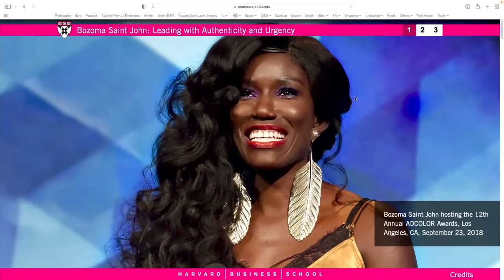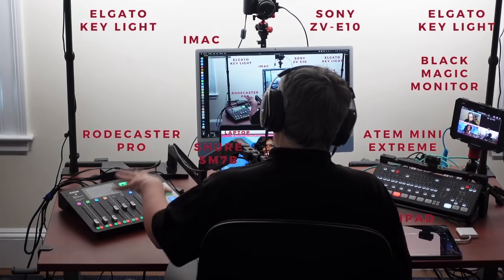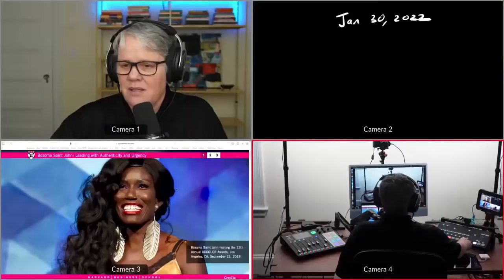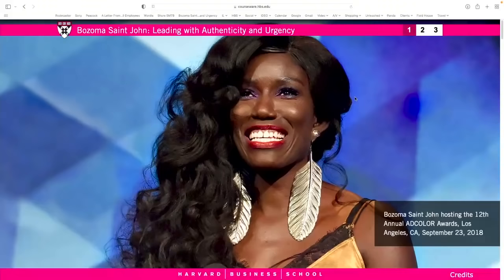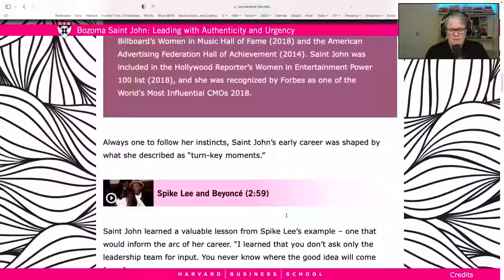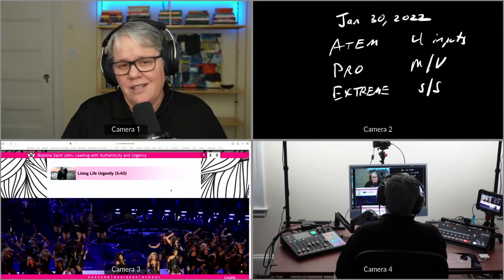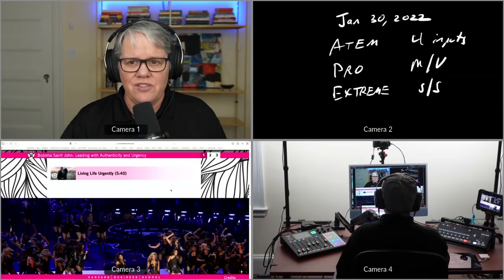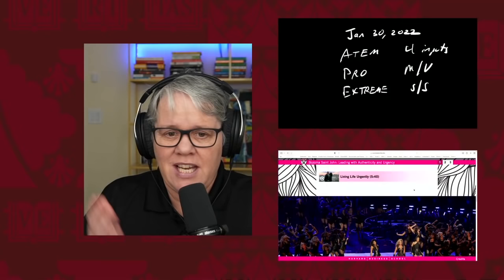Harvard Professor Frances Frei Remote Teaching Setup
A description of my remote teaching setup, which I learned and tweaked over the past two years. It features an ATEM mini, Rodecaster Pro, Shure SM7B, Sony ZV-1 and ZV-E10 cameras, Elgato Key Light and Strip Light, and Apple iMac, iPad, and MacBook Pro.

I benefitted so much from talking with my Harvard Business School colleagues Ryan Buell and Willy Shih as well as watching countless YouTube videos. Special shoutout to Diana Gladney, Tom Buck, Aaron Parecki, Alex Pettitt, and Gerald Undone.

Chapters:
00:00 Intro
00:26 Multiple inputs
1:05 Annotated tech
1:46 ATEM mini, ATEM mini Pro, ATEM mini Extreme
2:50 Supersource
3:35 Picture in Picture
4:10 Video playback
5:13 Final comments in multi-view
5:25 Glare-free glasses
5:35 Elgato Light Strip